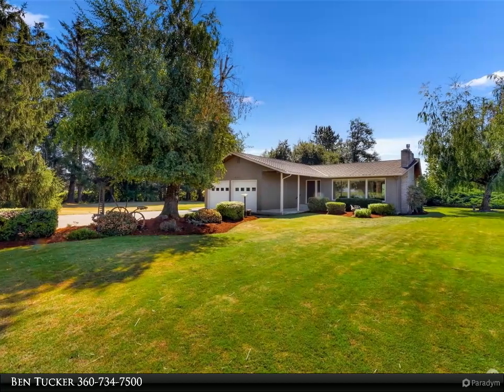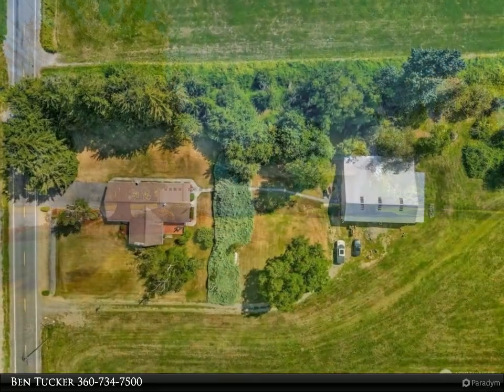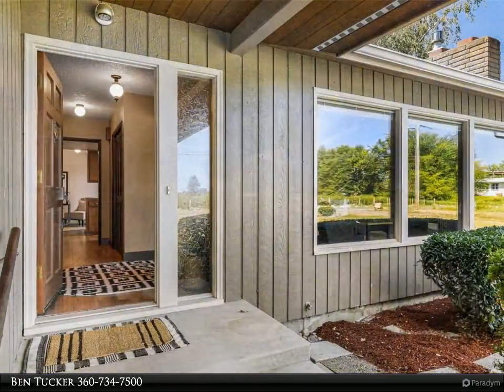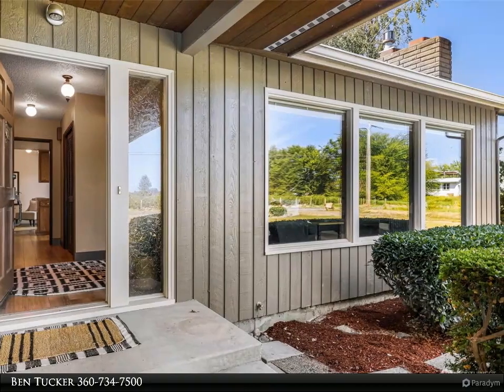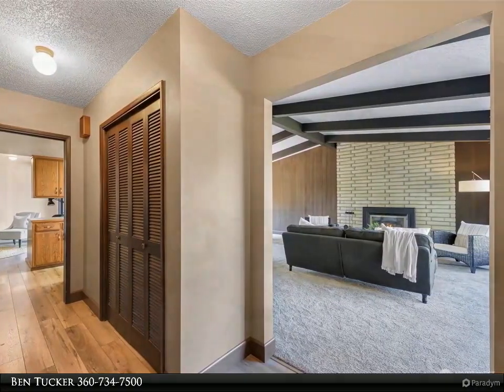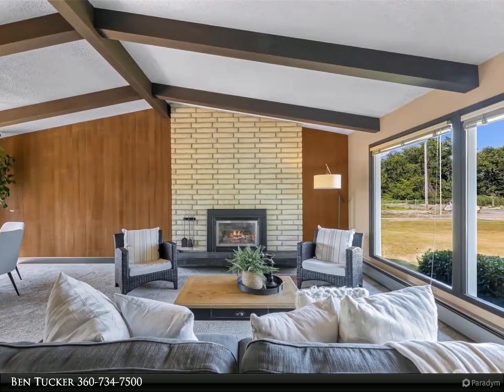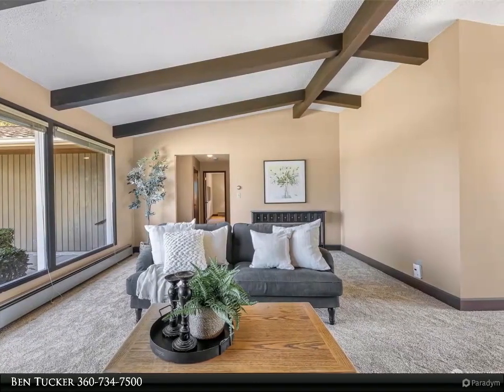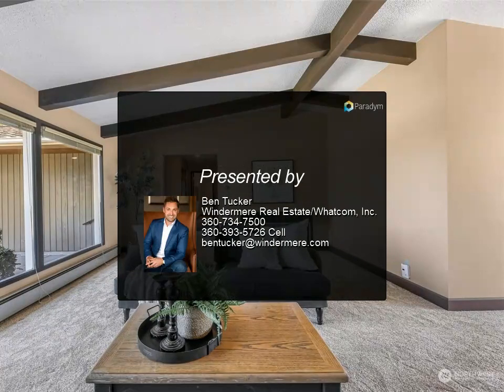Windermere Real Estate/Whatcom, Inc. - 2875 Tom Road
2875 Tom Road
Everson, WA 98247

This charming 3 bed 2 bath 1,758 SF home sits on 5 acres, features a 42x60 shop, is surrounded by picturesque farmland and boasts incredible views of the Canadian Coast Mountains. Inside the home you will find generous living areas, 2 fireplaces, a large laundry/mud room and a spacious primary bedroom with an ensuite bath. Off the back side of the home sits a large deck where you can relax, enjoy the sunshine, and appreciate the beautiful landscaping. Property also features mature fruit trees including pears, cherries, apples and an array of berry bushes. This is the perfect location where you can feel removed from it all while still being just a 3-minute drive from everything you need in Everson.

2 full bath

Ben Tucker
Windermere Real Estate/Whatcom, Inc.